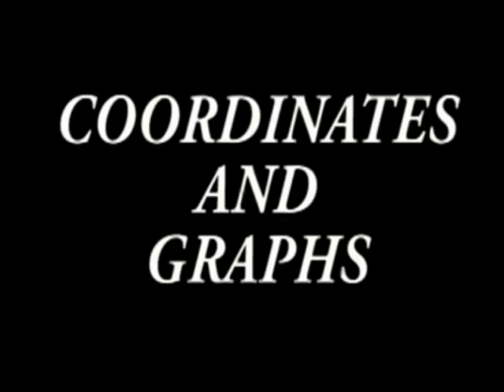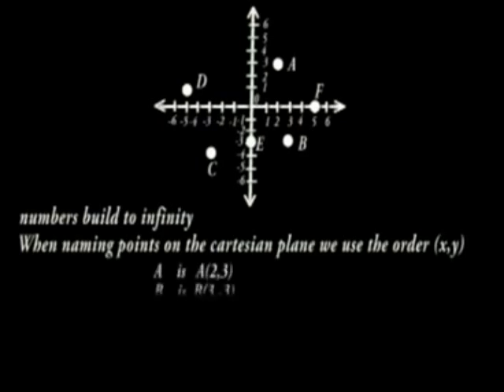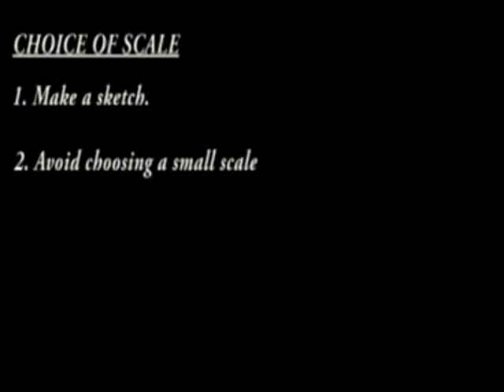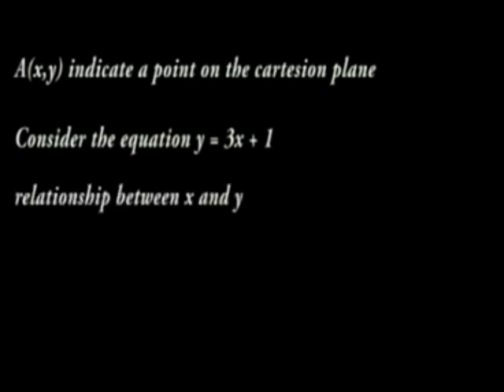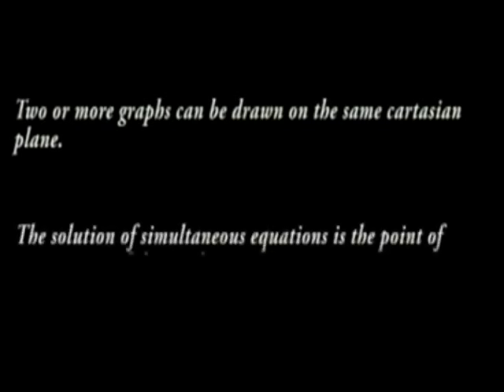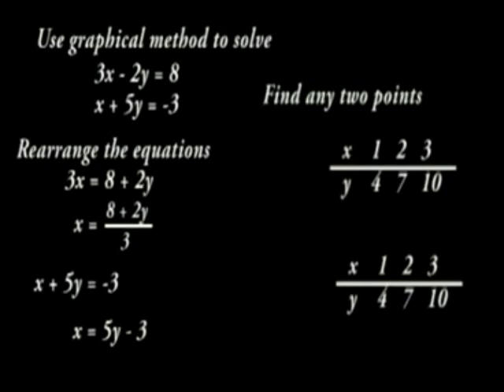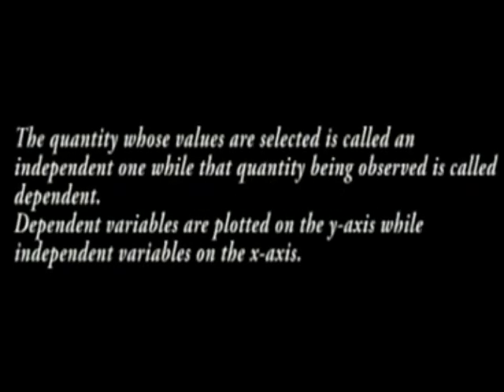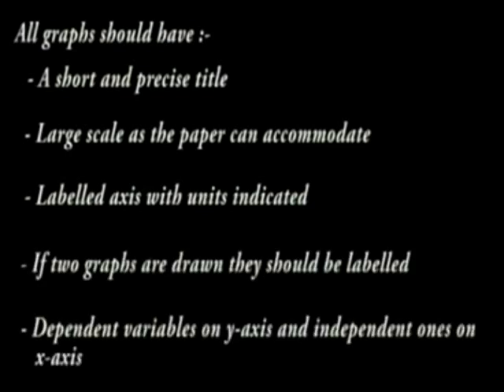13 Co ordinate & Graphs